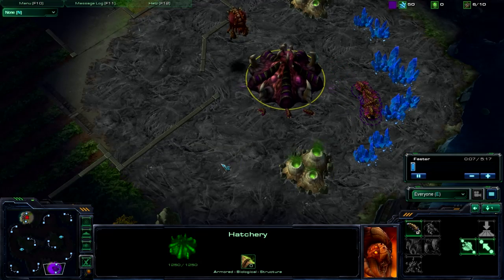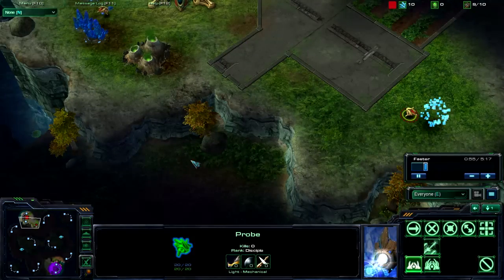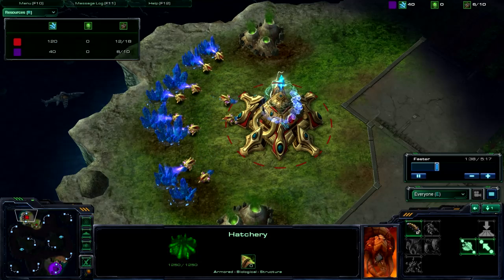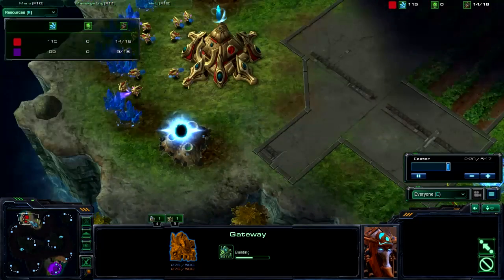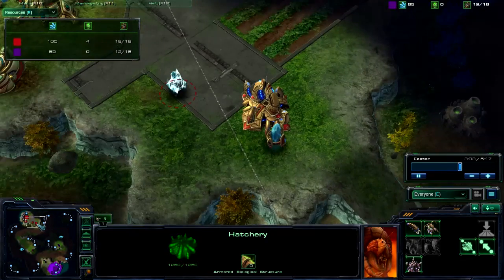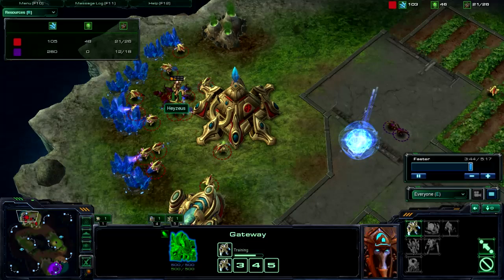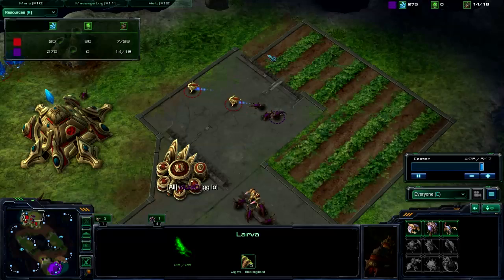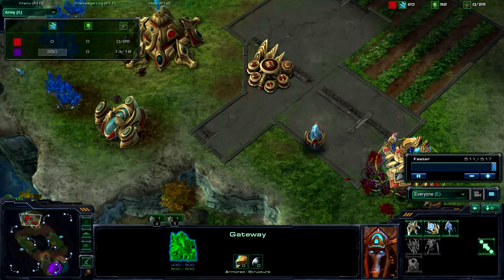HD Starcraft 2: [Tutorial 1] Zergling Rush - PvZ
Hey guys here is a little tutorial/gameplay on how to do a 6 pool ling rush.

This is good if you are playing random, or playing a noob (Like me!)

If this rush was to fail, you normally are screwed because your economy will be really bad so be warned!